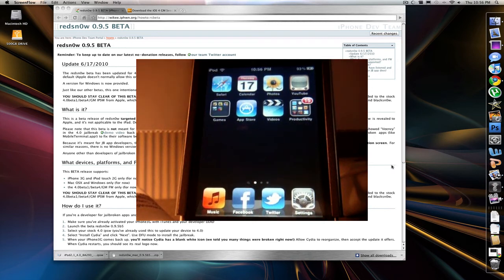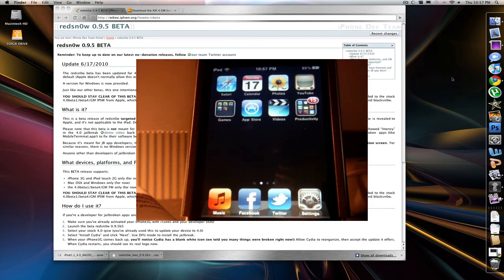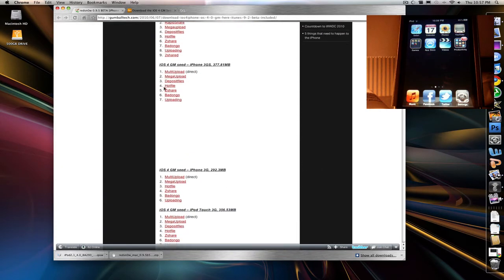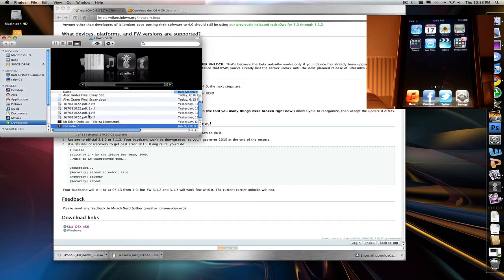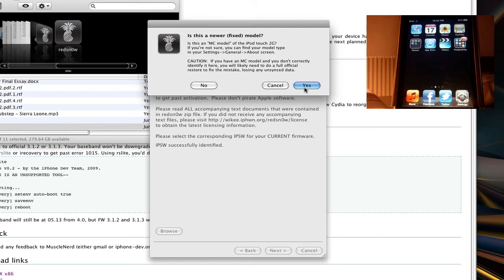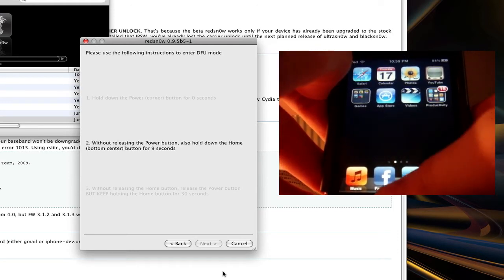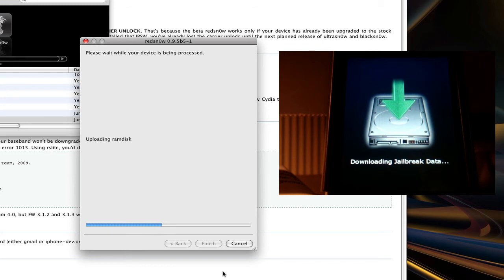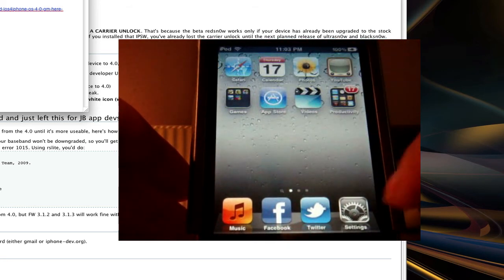How To Jailbreak 4.0 for iPod Touch / iPhone! Full Easy Tutorial!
Downloads Needed:
4.0: